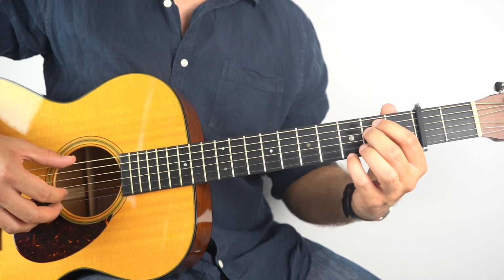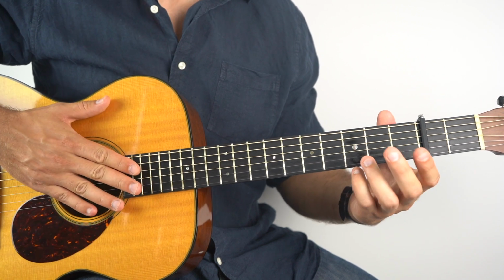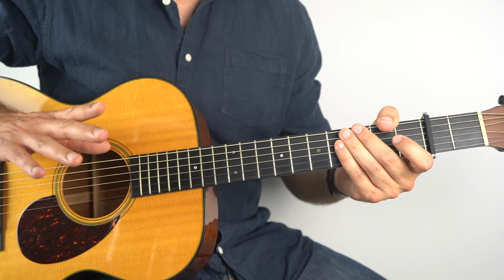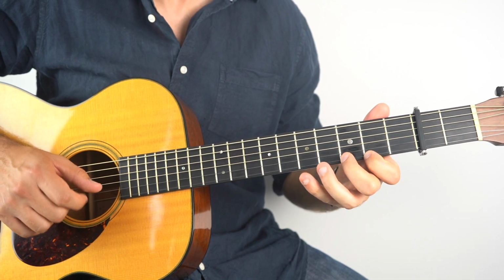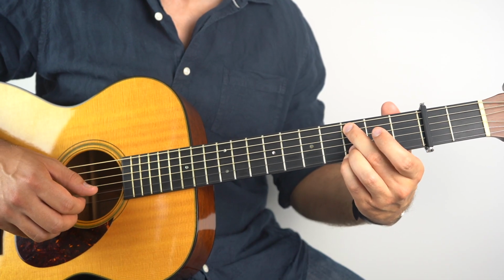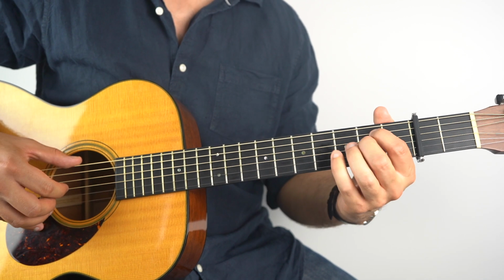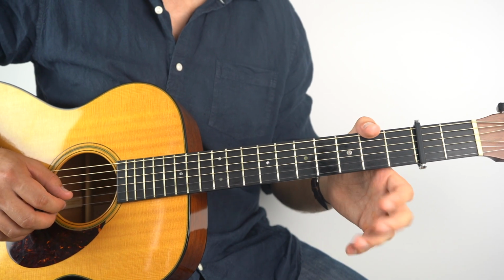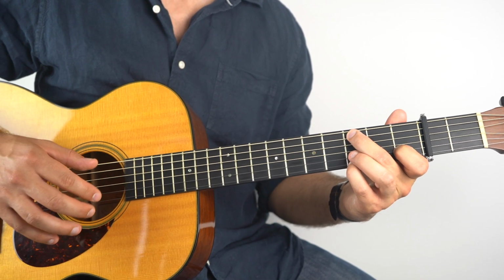How to Play River Flows In You by Yiruma - Fingerstyle Guitar Lesson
📚 Song Lesson Library – Hundreds of fingerpicking songs with TAB

📬 Join the Six String Fingerpicking Newsletter
Sign up and get access to:

✅ Free course trials
✅ 24-hour early access to new lessons
✅ Weekly tips, tricks & exclusive discounts

0:00 - Performance
2:50 - Overview
3:12 - Intro
5:47 - 1st Verse (Part 1)
10:36 - Fingerstyle Academy
11:03 - 1st Verse (Part 2)
14:53 - Chorus
21:33 - 2nd Verse
27:01 - Outro
33:02 - Round Up